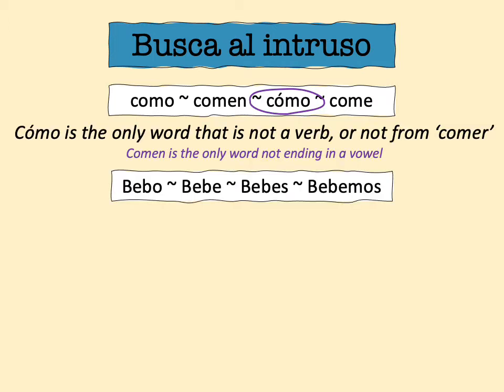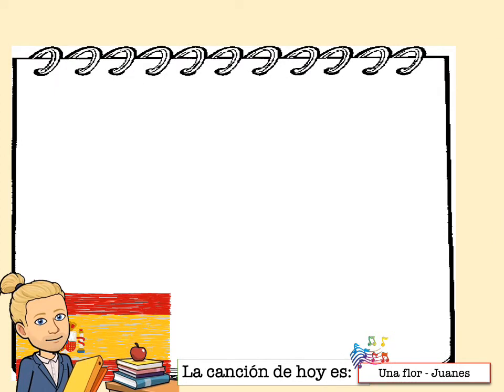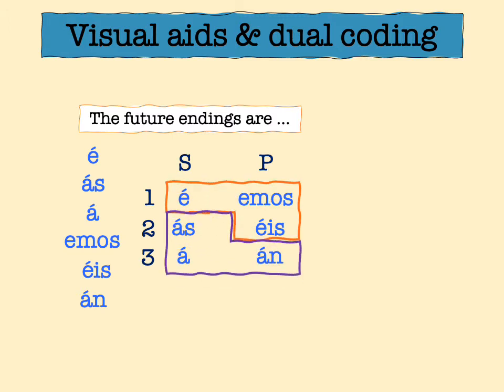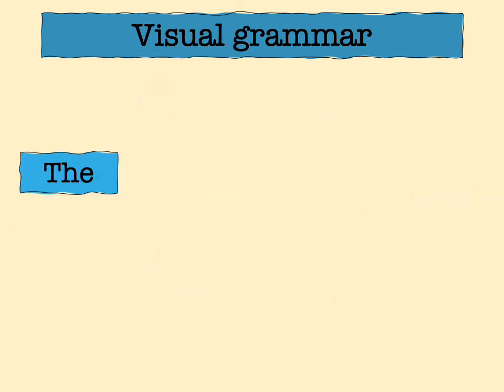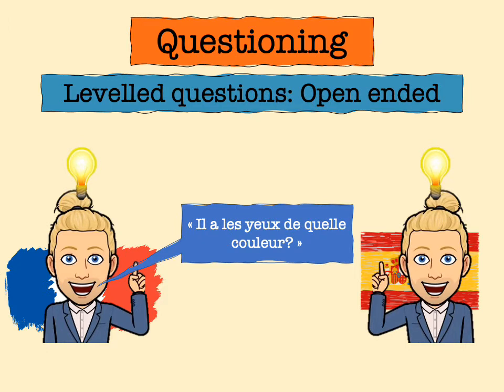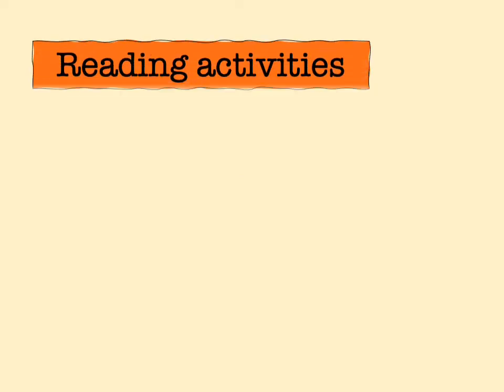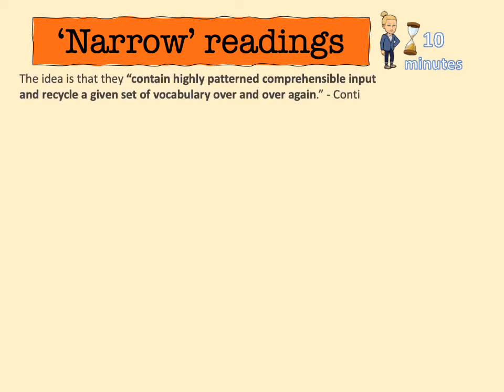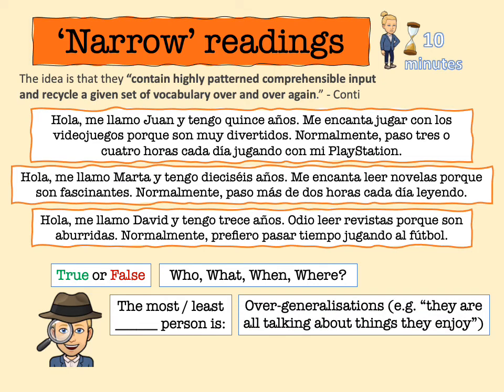Simple strategies I love for teaching languages (MFL)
In this video I outline some strategies I like to use for MFL teaching. Most of them are ideas I've picked up during my PGCE year from fantastic educators I've observed and worked with, along with some great ideas from Gianfranco Conti.